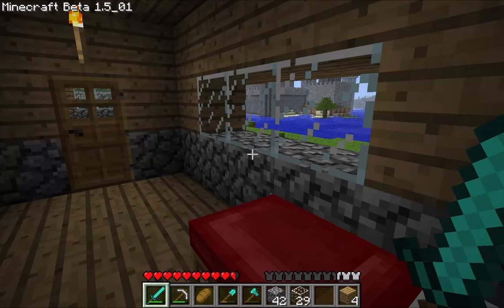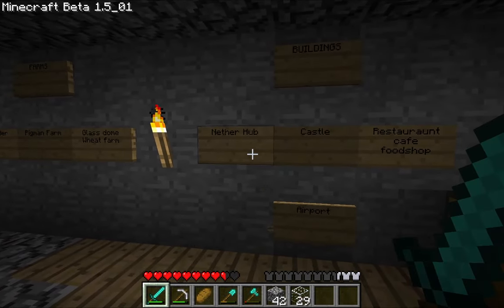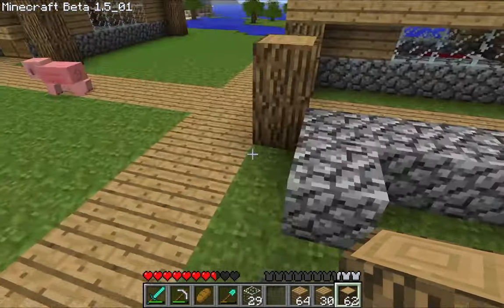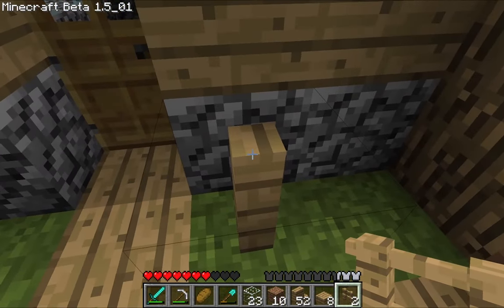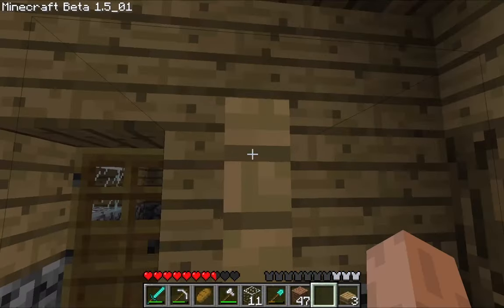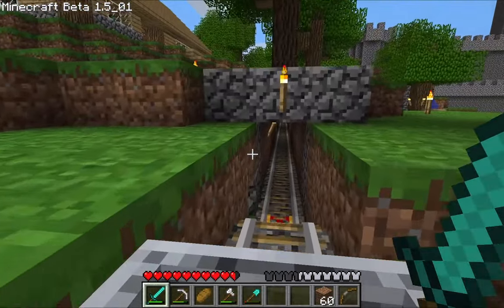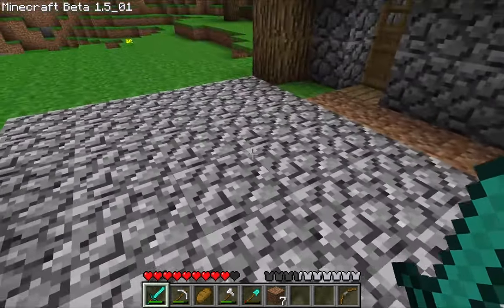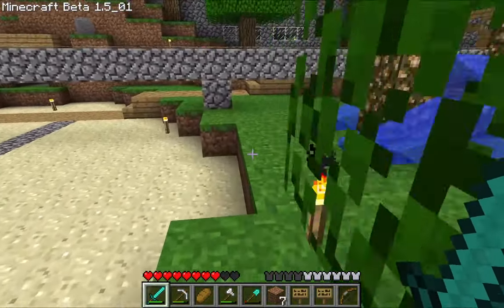Building a VILLAGE (Beta 1.5 Ep.14)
(and we start preparing for some more BIG projects)

likm amd smubscrieb